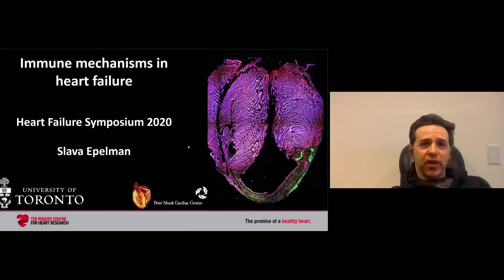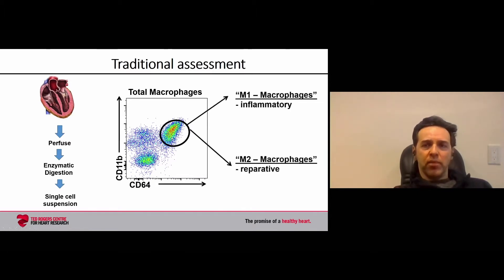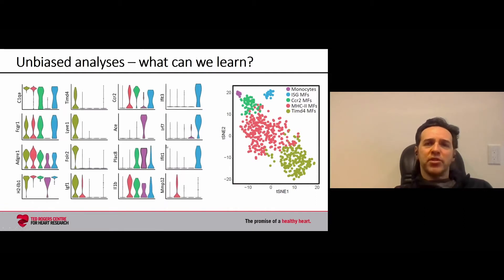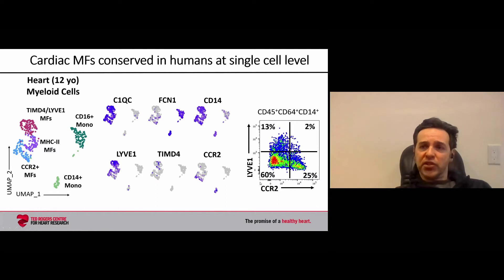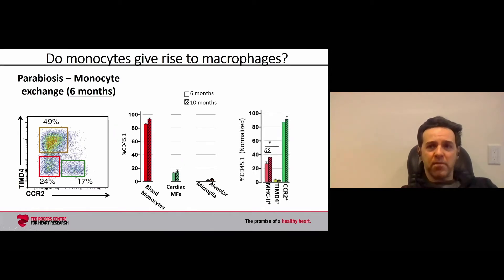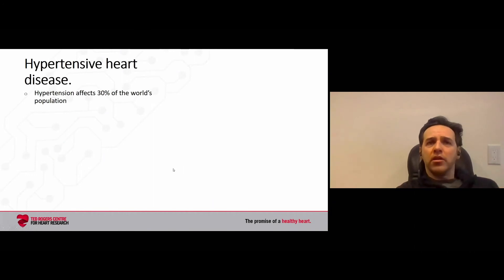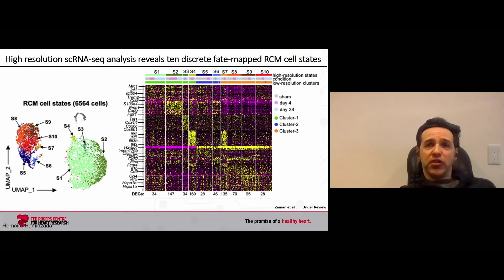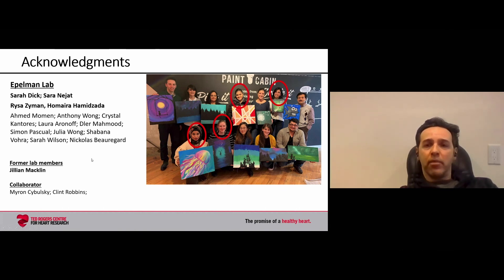Dr. Slava Epelman: Immune mechanisms in heart failure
This presentation was part of the fifth annual 2020 Ted Rogers Centre Heart Failure Symposium. This presentation was part of the Friday Dec 4th, Research and Innovation Day.

The fifth annual Ted Rogers Centre Heart Failure Symposium was held virtually for the first time, Dec. 4-5, 2020 (all times Canada – Eastern Standard Time). This meeting, which blends clinical innovations with the latest scientific advances, has grown to become Canada’s largest conference on heart failure.

On Friday, December 4th, our research-focused symposium featured national and international experts who will explore novel work in precision medicine, genomics, regenerative medicine, immunology, as well as sensor and machine learning technologies

About the speaker:

Dr. Slava Epelman, MD, PhD

Dr. Slava Epelman is a Clinician-Scientist in the Department of Medicine at the University of Toronto and at the Division of Cardiology at Peter Munk Cardiac Centre. He is also the lead of the Cardiovascular Research Group at Toronto General Research Institute, University Health Network. He is the Loretta Rogers Chair in Immunobioengineering at the Ted Rogers Centre for Heart Research at University of Toronto. Dr. Epelman obtained his MD / PhD (in Immunology) from the University of Calgary and then did his medical residency / clinical fellowships at the Cleveland Clinic, Baylor College of Medicine and Washington University. He is a staff cardiologist in the Peter Munk Cardiac Centre at Toronto General Hospital. His scientific interests are focused on the role of macrophages in cardiac tissue injury and regeneration.